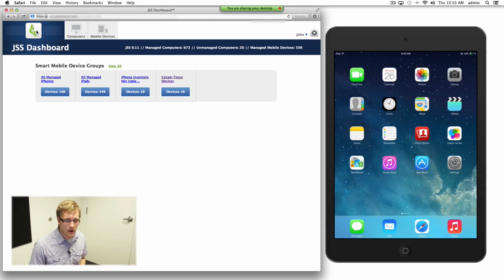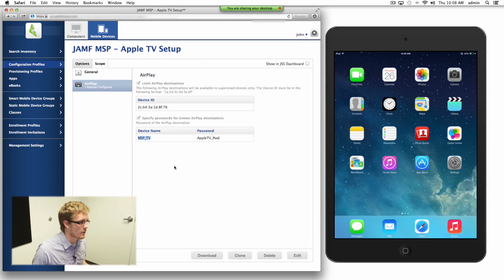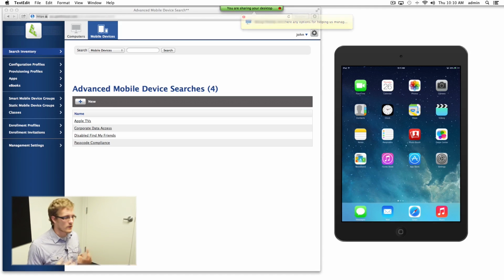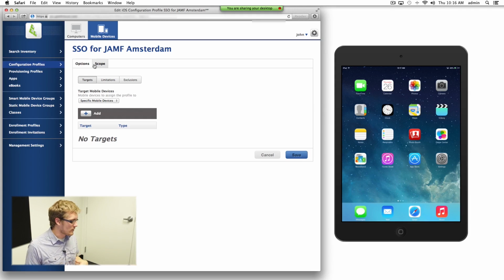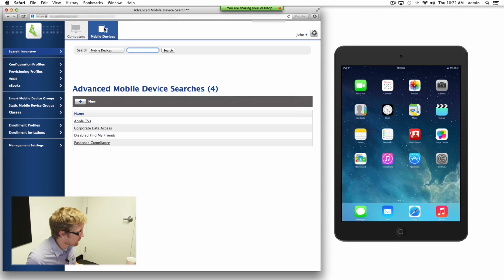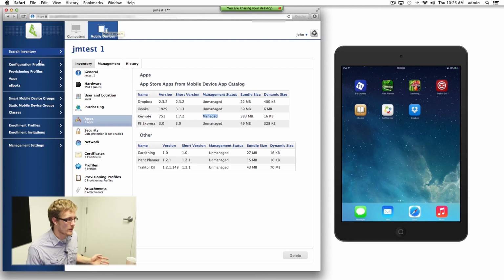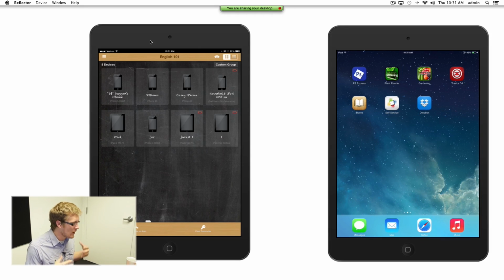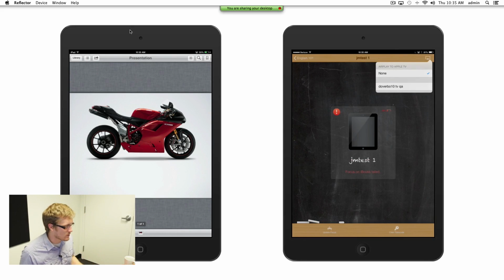iOS 7 and the Casper Suite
What happens when the most powerful, beautiful, and functional mobile OS meets the Casper Suite? Management tools work the way you need them to, providing support to your users from day one.

Learn how iOS 7 and the Casper Suite enable organizations to extend new capabilities and management features such as data security, Apple TV support, and Casper Focus to their end users in our iOS 7 and the Casper Suite webinar recording.